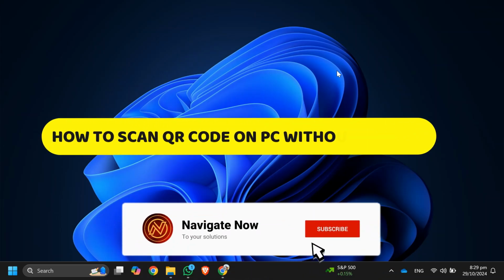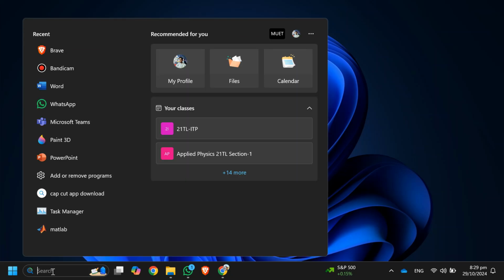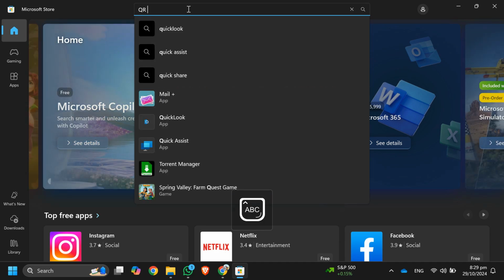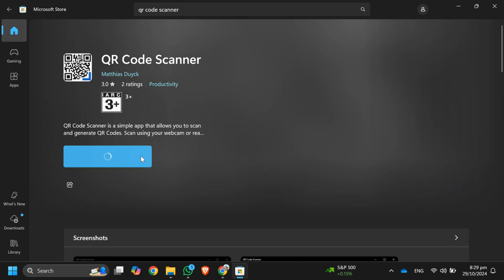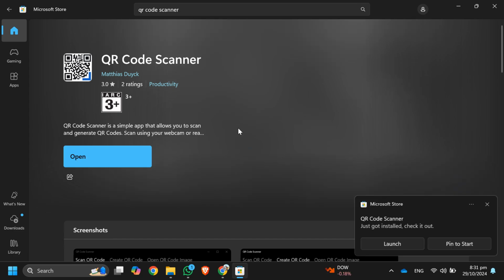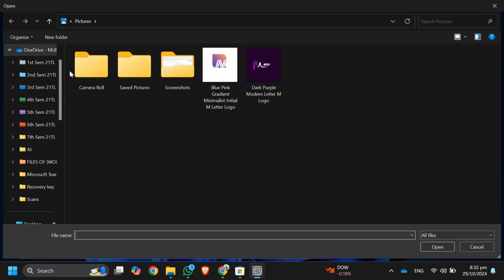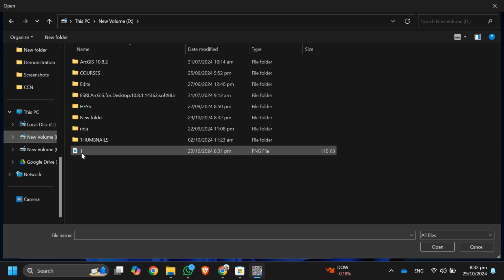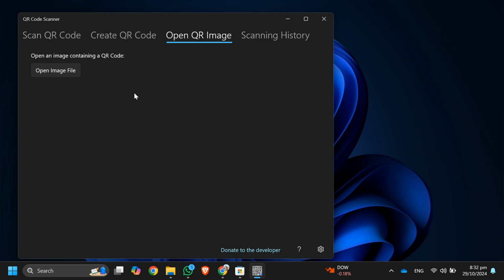How to Scan QR Code on PC Without Camera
In This Video, learn .How to Scan QR Code on PC Without Camera.
scan qr code. pc without camera.